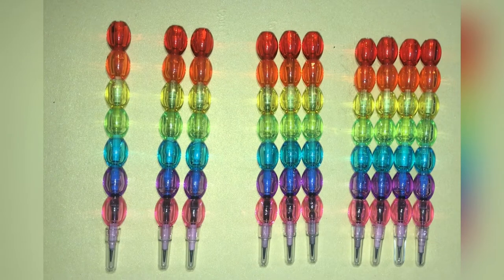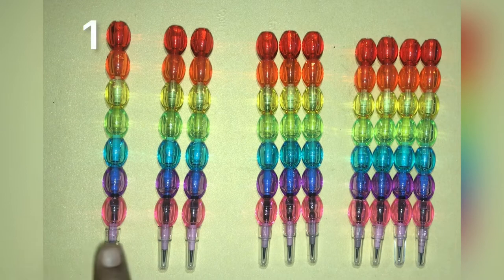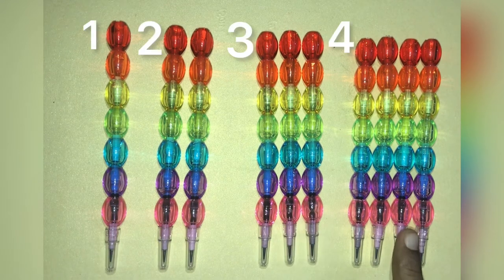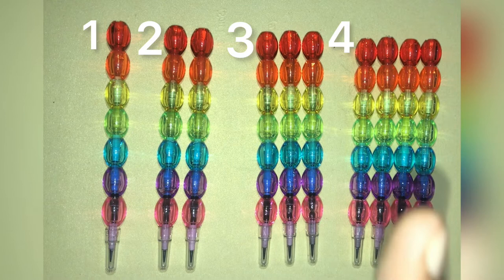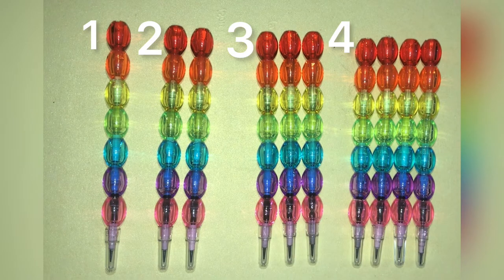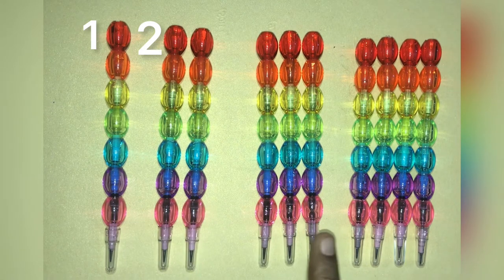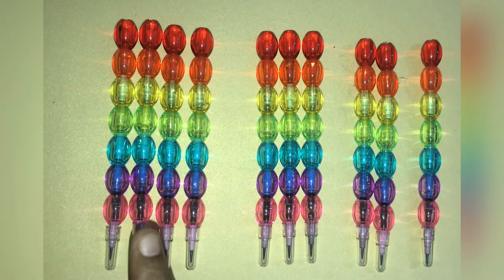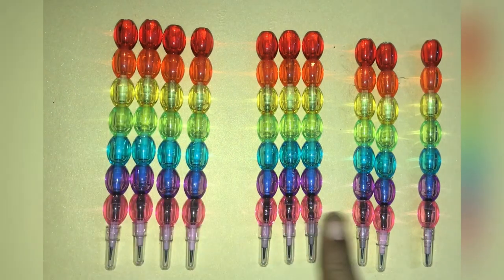Move one Pen to reverse the order | Puzzle Answer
Move one pen to reverse the order. Move only one Pencil to make 4 3 2 1 from 1 2 3 4. This is a pen challenge to boost your brain activity. We have solve this in the video.